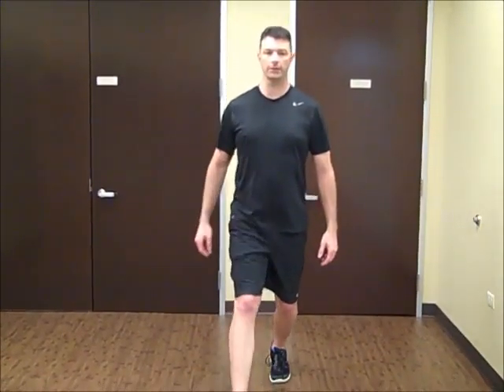Forward Lunge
Great exercise for firming up the butt and shaping and toning the thighs